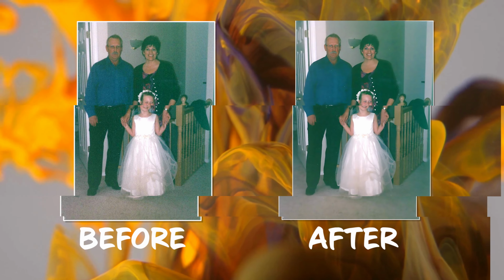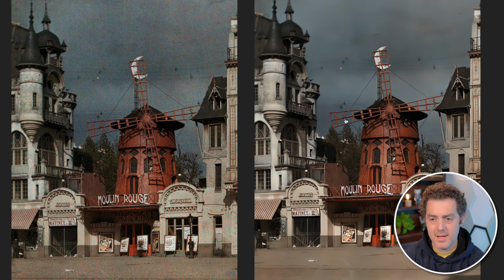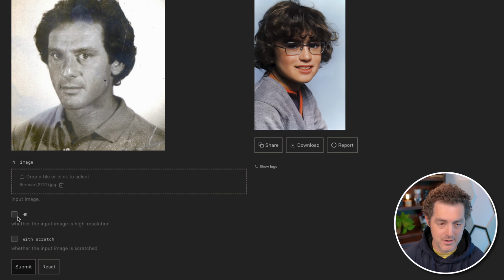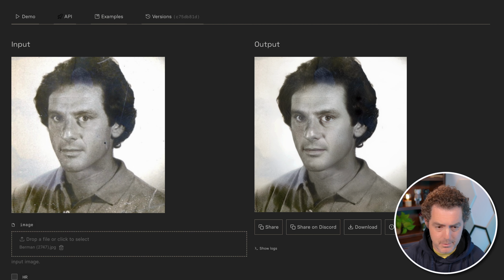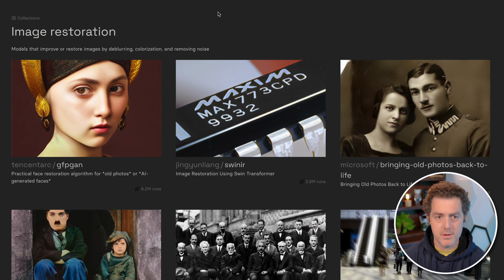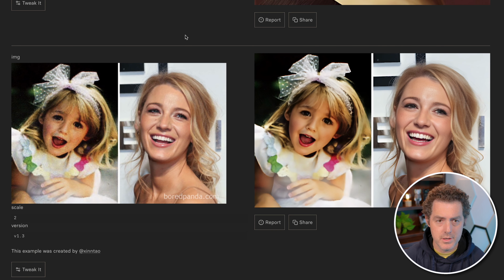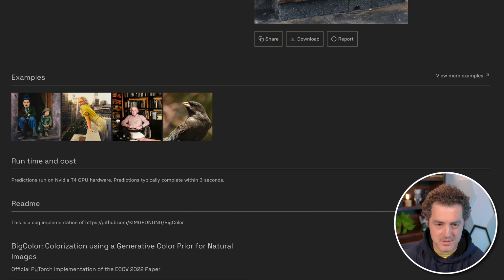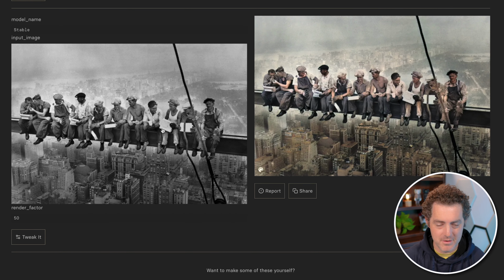Free AI Photo Tools You Need To Know About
In this video, I show you how to use Free AI tools to restore old photos, colorize photos, deblur photos, degrain photos, upscale photos, and just fix any photos in general. It's super easy to use and the results are quite impressive.

0:00 - Intro
0:18 - Walkthrough of Microsoft's Project
1:40 - Example #1 Photo Restore
2:57 - Example #2 Photo Restore
3:52 - Other Projects
6:43 - Outro

My Workstation Setup:
Apple MacBook Air M2
LG Ultrawide 5k Monitor
Logitech Litro Glow
Vivo Monitor Stand
Logitech MX Master S2
Logitech Craft Wireless Keyboard
Logitech HD Video Camera
Blue Yeti Microphone
Uplift Standing Desk
Apple AirPods Max Headphones
Large Black Desk Pad